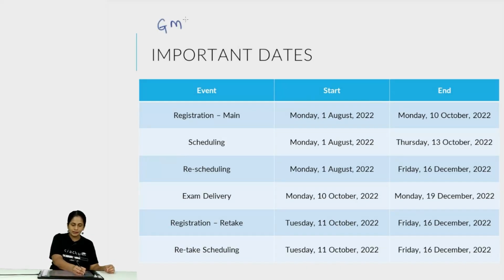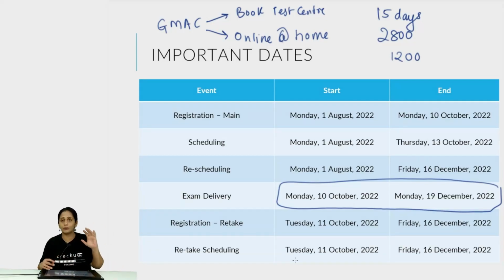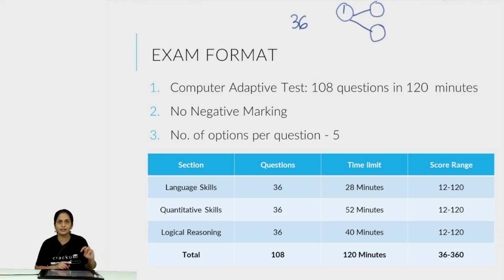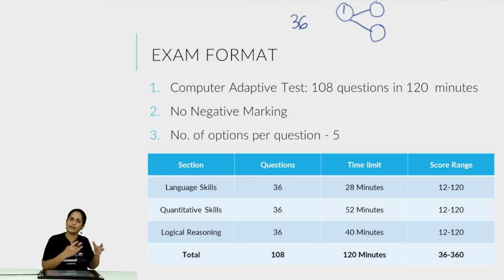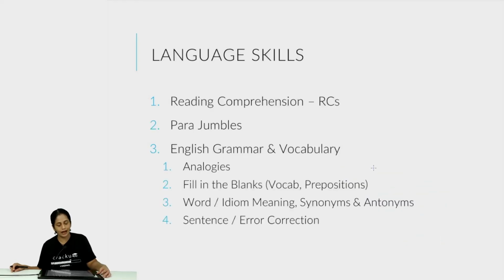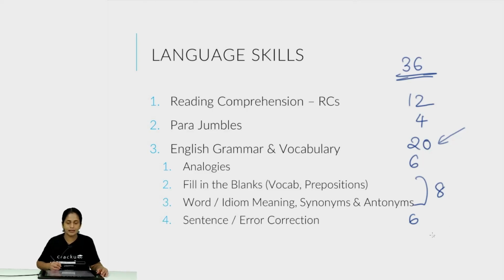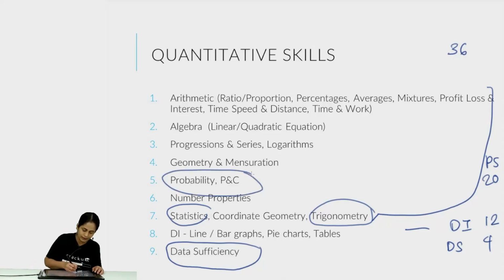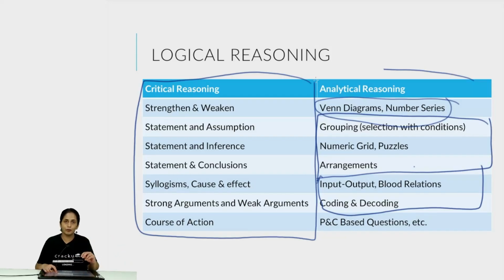How to prepare for NMAT 2026 in one month 🎯 Action Plan | Best NMAT crash course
In this video, Sayali Mam (IIMA Alumna) discusses the NMAT 2022 important dates (full list), the detailed syllabus for NMAT 2022, the topic-wise preparation strategy for NMAT, and the crash course details for the NMAT exam.

Best NMAT 2026 Online Preparation Strategy by Sayali Ma'am (IIMA Alumna), CAT 99.97%ile: